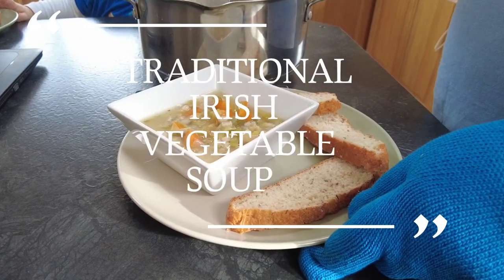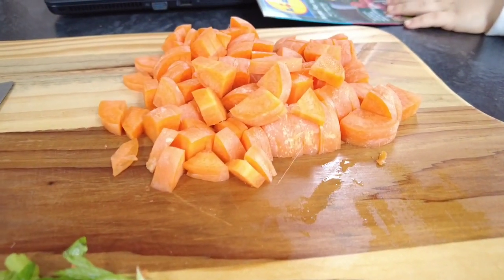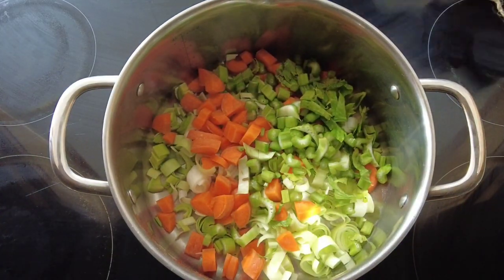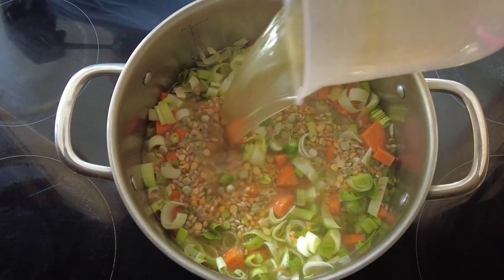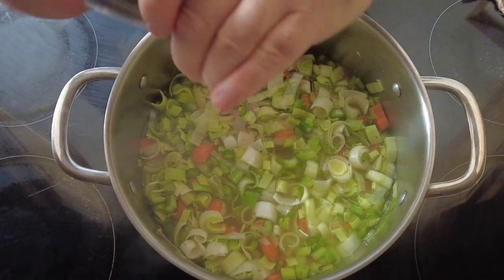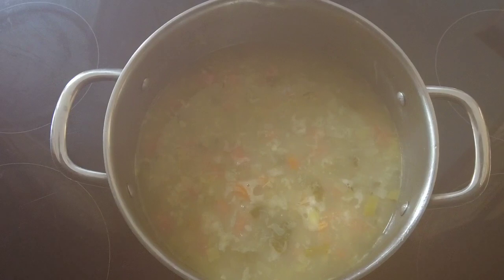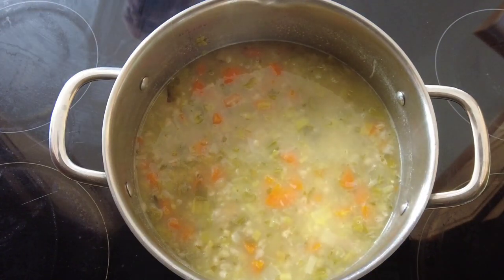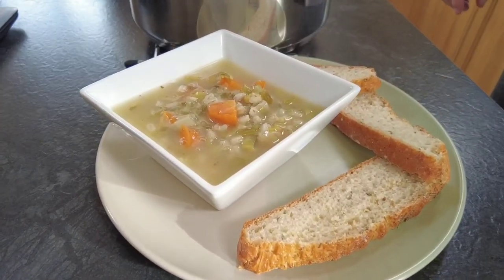Traditional Irish Vegetable Soup/A Taste of Home/Traditional Vegetable Broth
TRADITIONAL IRISH VEGETABLE SOUP

Hi guys, welcome to Marks Irish Kitchen where i do family friendly recipes everyone can enjoy. Todays video is for a traditional Irish vegetable soup or broth. This is a simple soup and more known as being from the North of Ireland. This soup has been made for generations as a hearty and healthy way to keep people fed. It is a cheap wholesome soup that is really simple to make. Its known in Ireland as a comfort food plus its a great way to top up your 5 a day.
Although i make mine with vegetable stock, it is traditionally made with either a “soup bone” which is a shin of beef or some chicken bones and meat off the carcass.

INGREDIENTS
180g (3/4 cup) soup mix *(see below)
1 large carrot washed and sliced
1 large leek washed and sliced
3 stalks soup celery ( if you cant get soup celery use as dark a celery as you can) you will be using the leaves as well.
1-1.5 litres of stock depending on how thick you like your soup.
Handful flat leaf parsley

METHOD
Spray a large saucepan with some low calorie oil and add the leeks,carrots and celery and cook for 3-4 minutes.
Then add the barley mixture (you can soak the barley mixture overnight before using to cut down on the simmering time).
Then add the stock and the parsley. Season to taste but go easy on the salt as the barley mixture is quite salty.
Simmer for 2.5-3 hours until the barley and peas mixture is softened and plumped up(this will be less approx 1 hour if the barley mixture has been soaked).

Soup mix
7 parts dried barley
1 part dried red lentil
1 part yellow split peas
1 part green split peas
.5 part marrowfat peas.